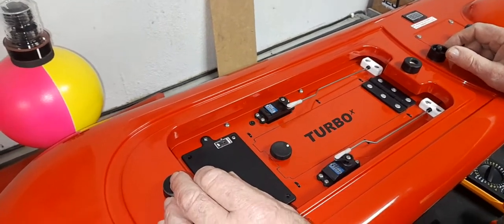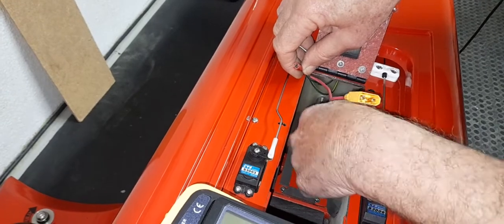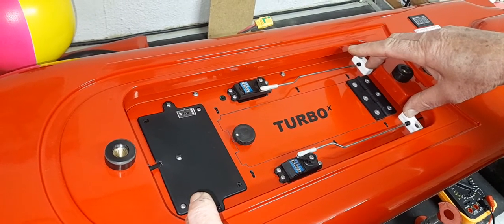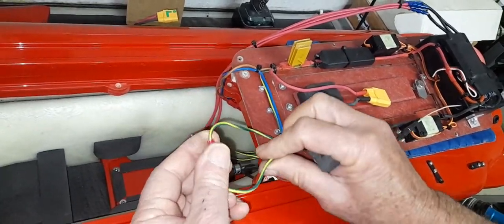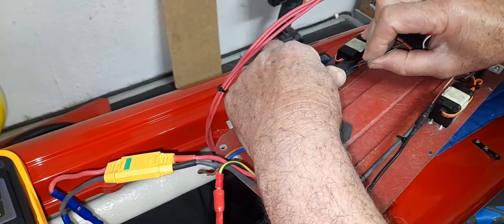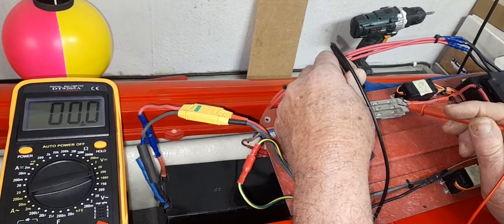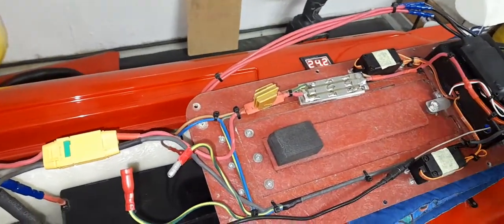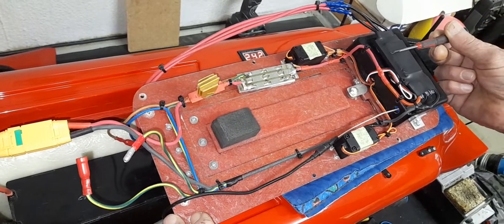Power Circuit - fault finding